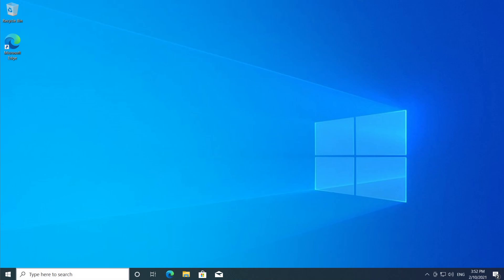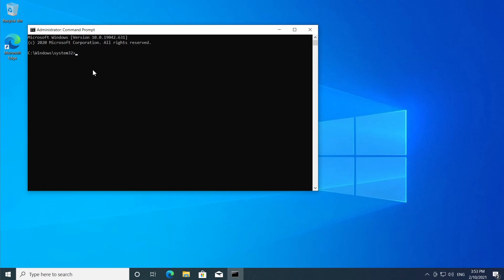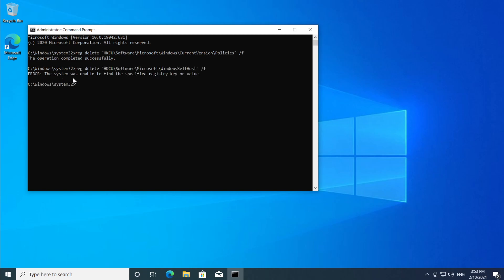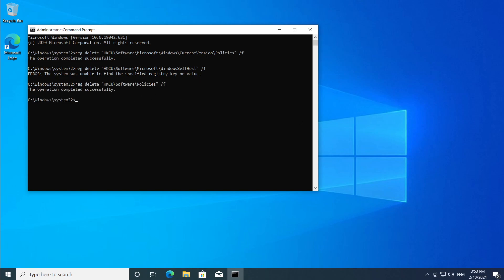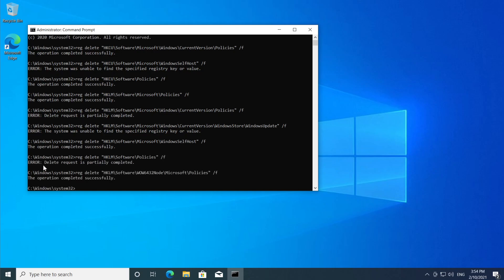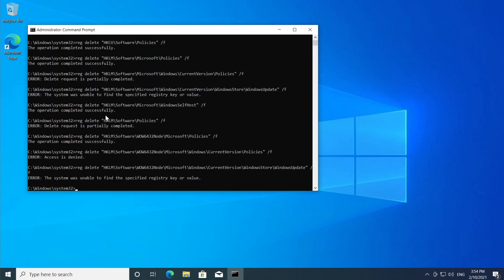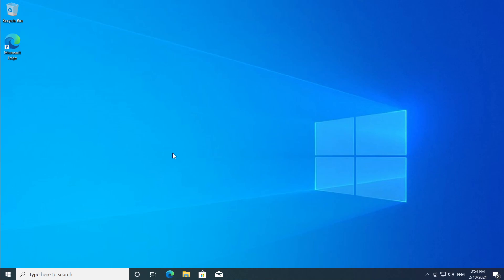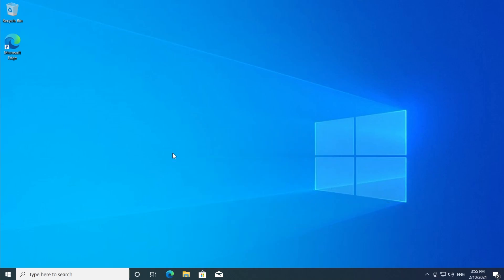Fix: "Some Settings Are Managed By Your Organization" Warning in Windows 10 (2021)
In this video I will show you how to Fix: "Some Settings Are Managed By Your Organization" Warning in Windows 10 (2021).

reg delete "HKLM\Software\Microsoft\Windows\CurrentVersion\WindowsStore\WindowsUpdate" /f

reg delete "HKLM\Software\WOW6432Node\Microsoft\Windows\CurrentVersion\WindowsStore\WindowsUpdate" /f